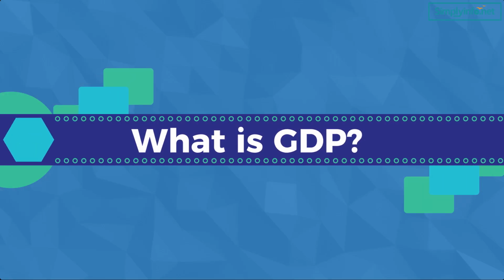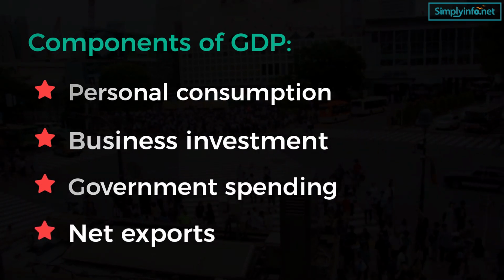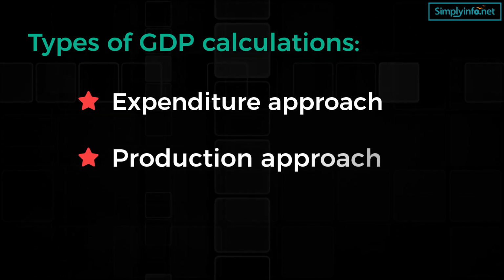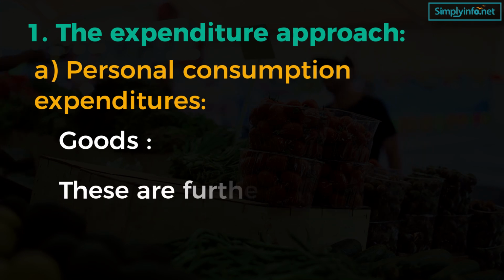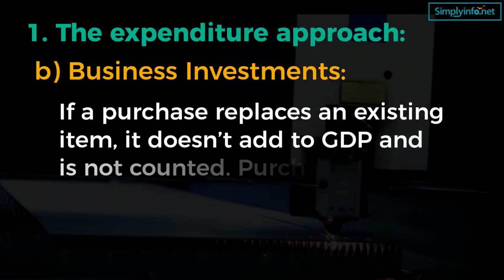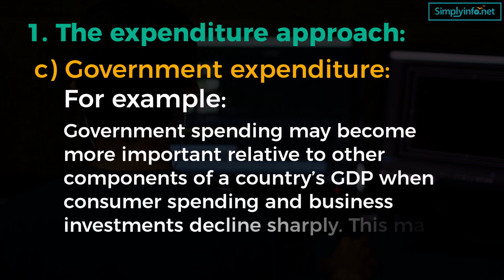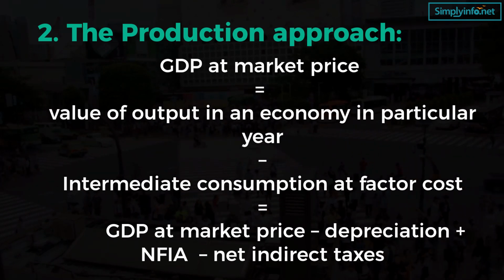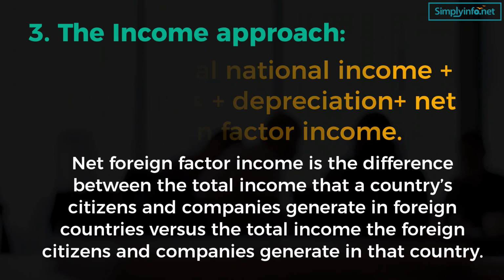What is GDP | Gross Domestic Product (GDP) | Components of GDP, Types of GDP Calculations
From this video you will learn What is Gross Domestic Product (GDP) and how it works,Components of GDP, Types of GDP Calculations, gdp explained for beginners in english.
GDP:
Gross Domestic Product (GDP) is the market or the monetary value of all the finished goods and services produced within a country in a specific time period.
Components of GDP:
There are Four expenditure Components that go into calculating GDP.  They are
• personal consumption,
• business investment,
• government spending and
• net exports.
Types of GDP calculations:
1. The expenditure approach
2. The production approach
3. The income approach

Team SimplyInfo.net